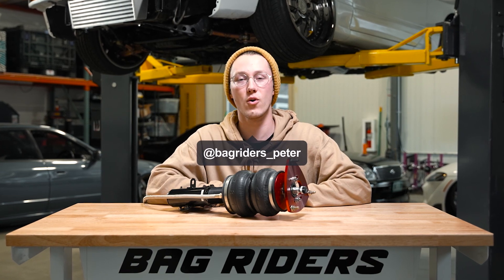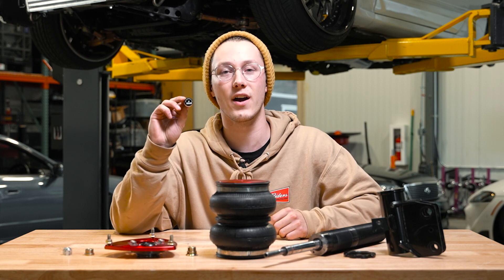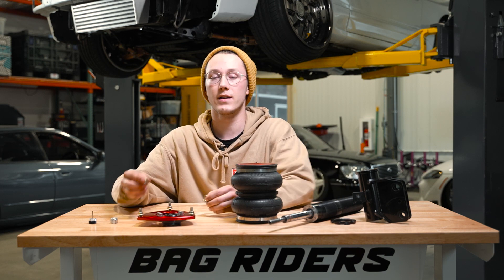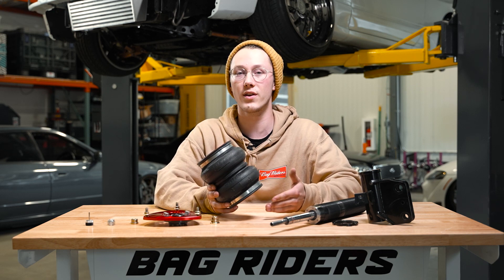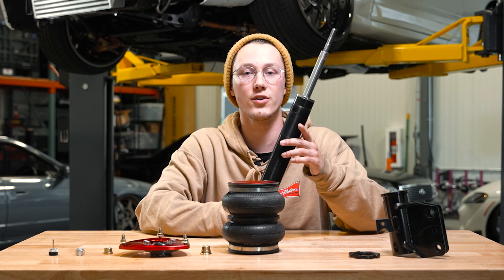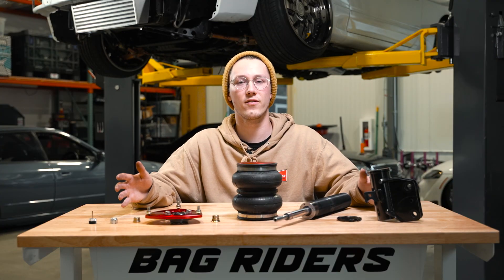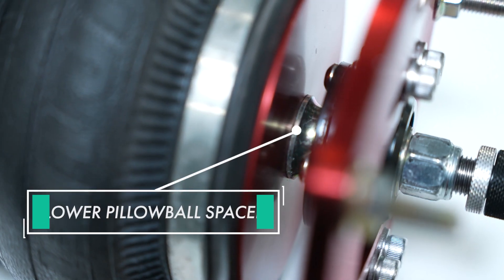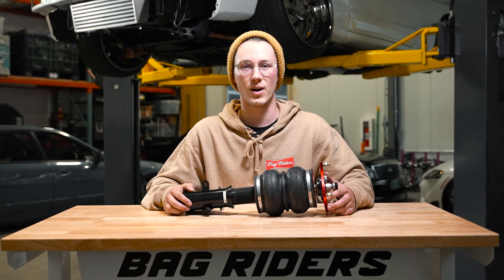Air Lift Performance Strut Breakdown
Let's cover all the parts and pieces that make up an Air Lift Performance Strut! From the locking nut to the lower mount, and everything in between! If you have any additional questions leave them in the comments below!

Contents of this video:

0:00 - intro
0:11 - the parts and pieces of air suspension
1:21 - air strut breakdown
1:48 - outro

Your One Stop Drop Shop since 2009

This content is provided solely for independent commentary, review, and informational purposes. Any opinions expressed are those of Bag Riders alone, based on our experience and analysis, and do not represent the views of Air Lift Company.

No statements herein should be construed as factual representations made on behalf of Air Lift Company.